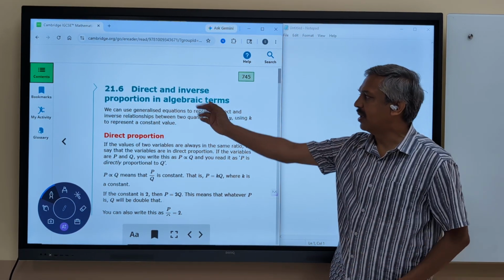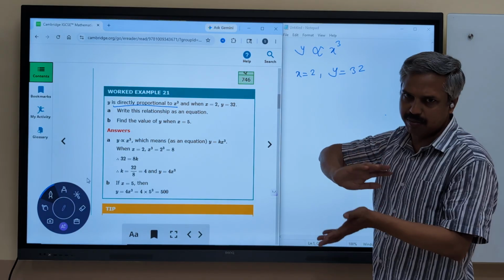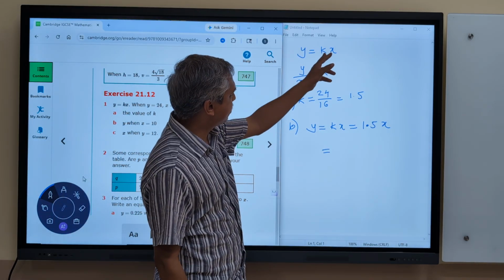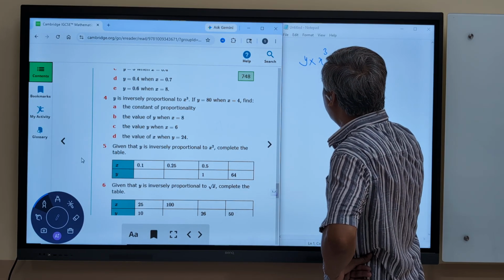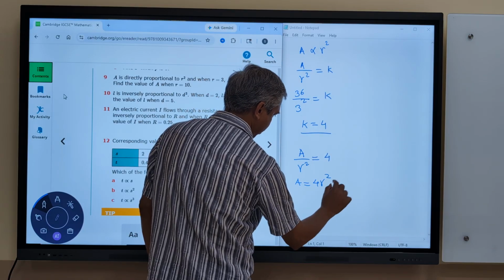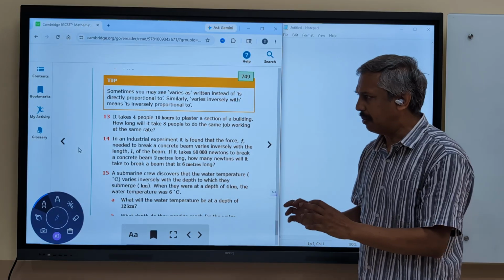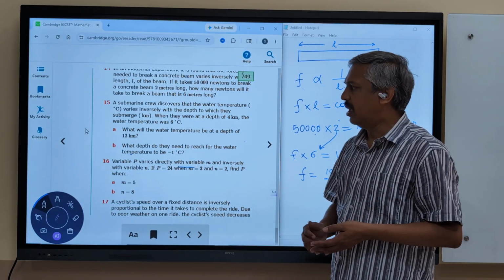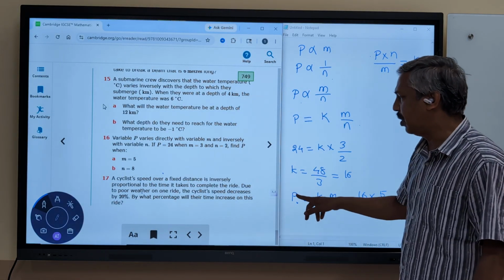IGCSE maths tutorial | ratio, rate and proportion | direct and inverse proportion in algebraic terms